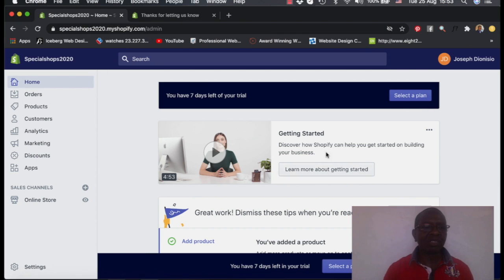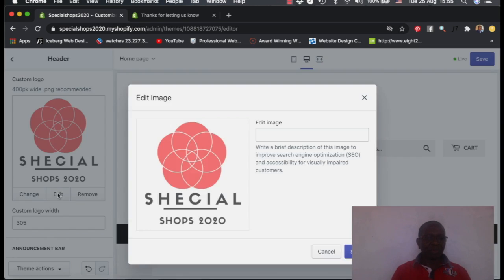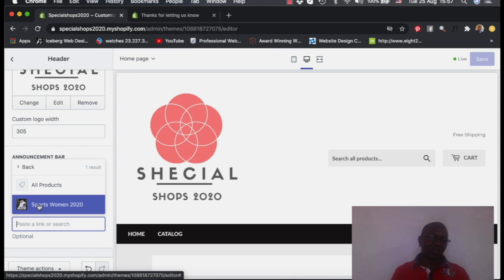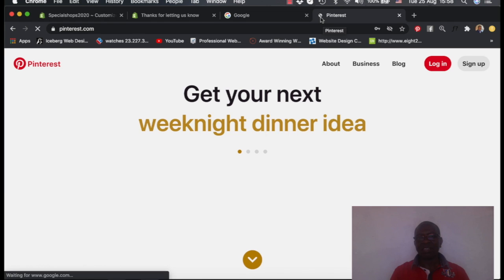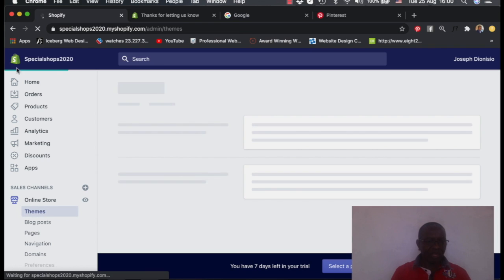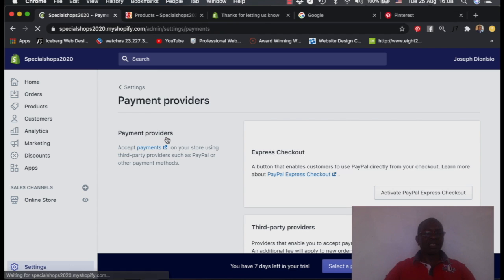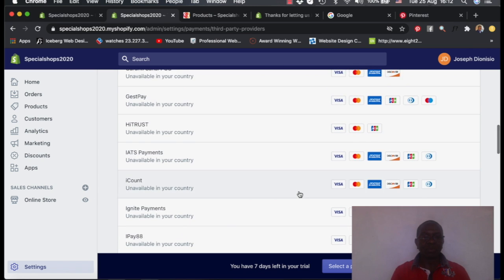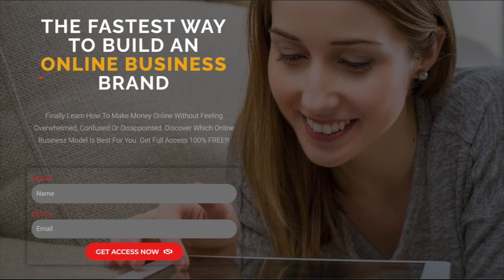How to add a Logo, Favicon and Payment Channels on a Shopify Store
Learn how to add a logo a favicon and payment channels on a Shopify store. It is the best way of branding your store and customizing it to look different from other stores.

★☆★ ABOUT LIFESTYLE SCRIBES: ★☆★

The Lifestyle Scribes YouTube channel is the place to be for motivational, inspiring, educational, and uplifting self improvement videos. You can also follow for videos about online business, fulfilment by Amazon, Print on demand, drop shipping and making money online tutorials!

★☆★ PRODUCTS & COURSES MENTIONED: ★☆★

★☆★ INTERESTING KINDLE BOOKS: ★☆★

★☆★ RECOMMENDED RESOURCES: ★☆★

Lifestyle Scribe Website (and YouTube channel) will occasionally contain affiliate links, which means we will receive a small commission on a purchase without additional cost to you, if you buy something through our links.

The purpose of this Lifestyle Scribe Website (and YouTube channel) is to educate the viewers, and share everything we know about the building online Business and making money online which at times may include products recommendations.

 we believe in the product we mention on Lifestyle Scribe Website (and YouTube channel)and have experience with them. We CANNOT promote a product we haven’t tried or think you’ll benefit from.